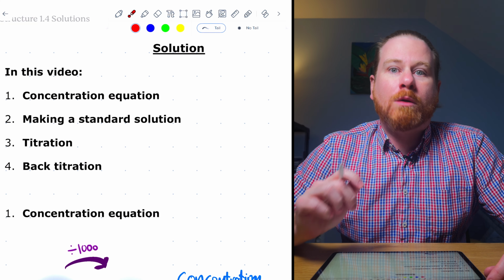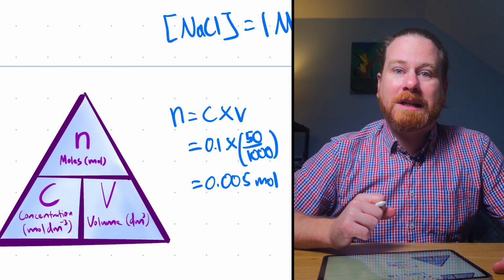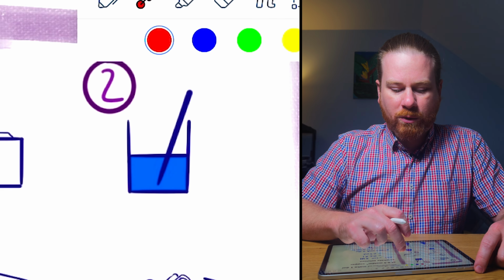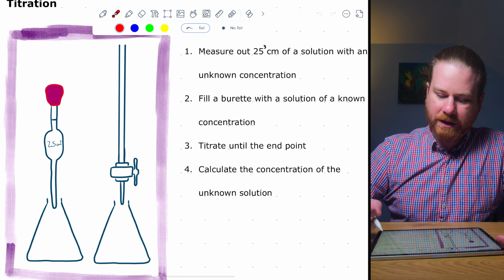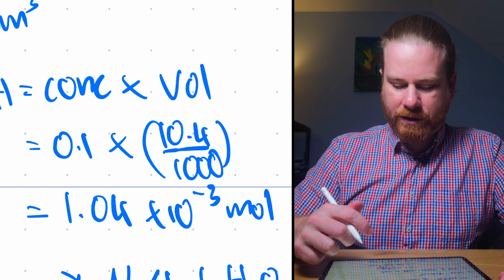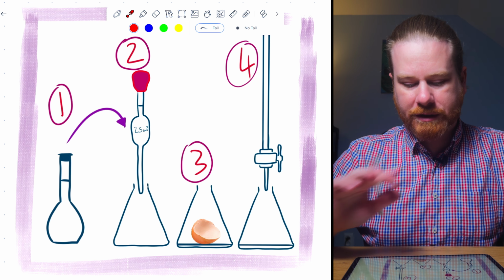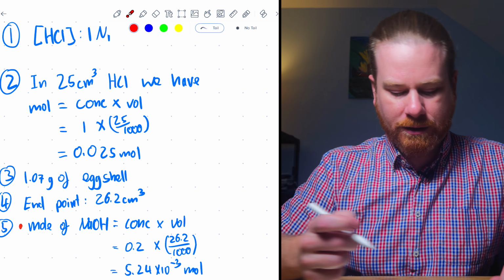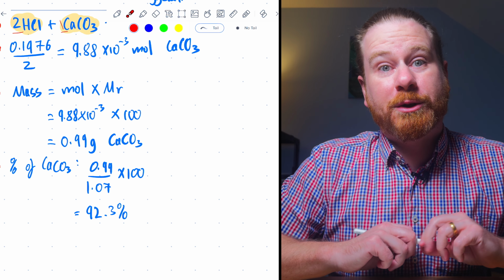IB Chemistry: Concentration, Solutions, Titration, Plain And Simple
In this video, we will learn how moles work in solutions. Then, we will learn how to make a standard solution, which is a skill you need to have. Finally, we will look at what titration and back titration are, along with giving you a couple of ideas for your Internal Assessment.

This matches the new IB Chemistry Syllabus that will be first examined in 2025. Also, make sure you download your own copy of the PDF to make your own revision notes as you watch.

VIDEO CHAPTERS
0:00 Introduction
0:20 Concentration Equation
2:50 Making A Standard Solution
7:11 Titration
11:07 Back Titration